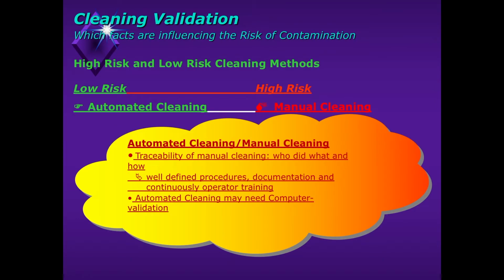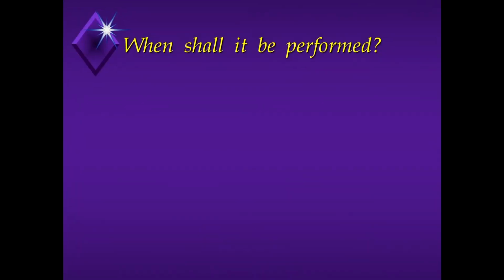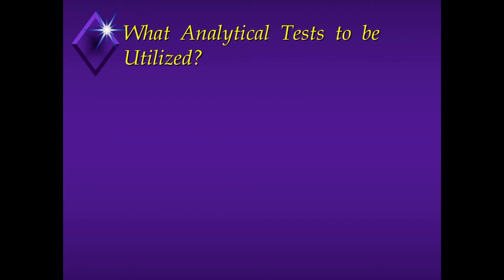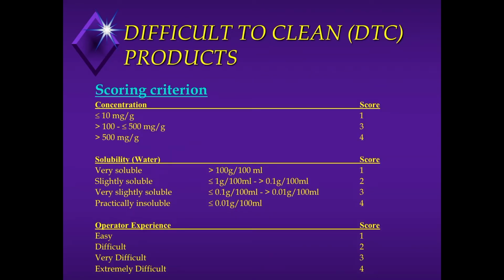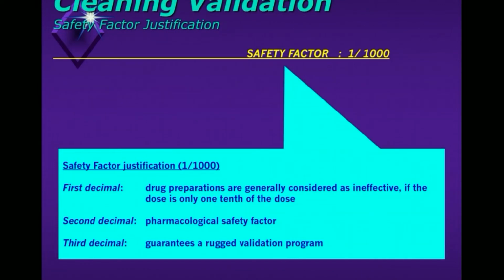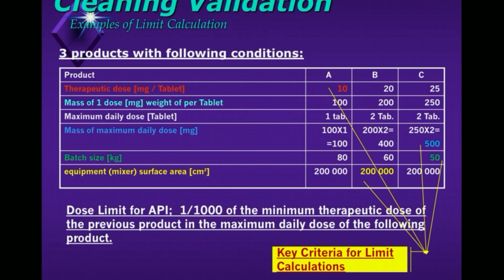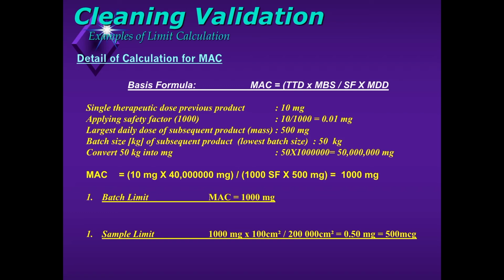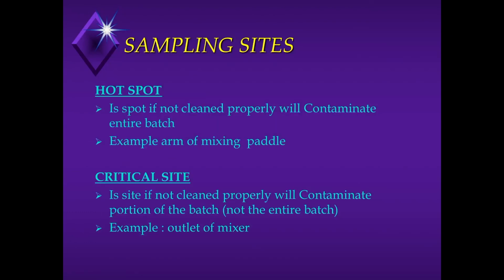Cleaning Validation for Pharmaceutical Industries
Cleaning Validation for Pharmaceutical Industries MAC Calculation